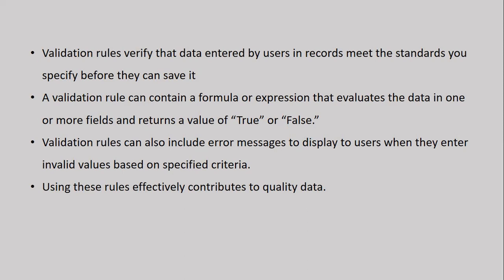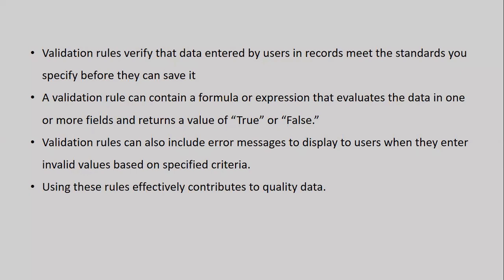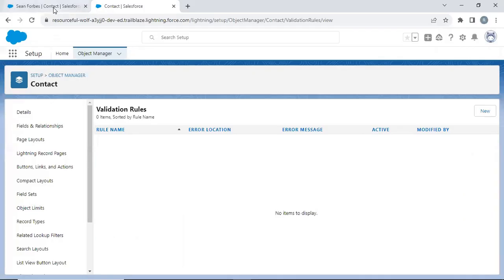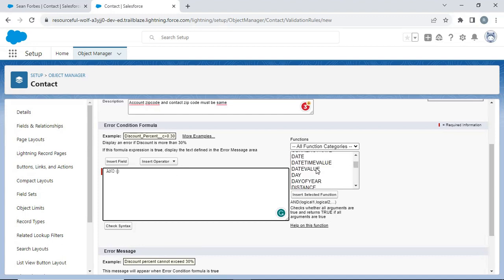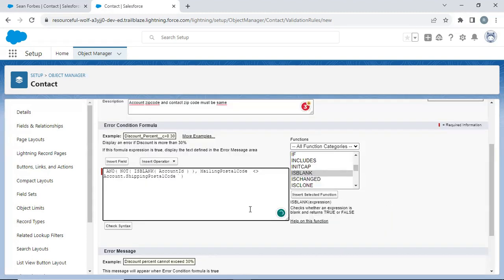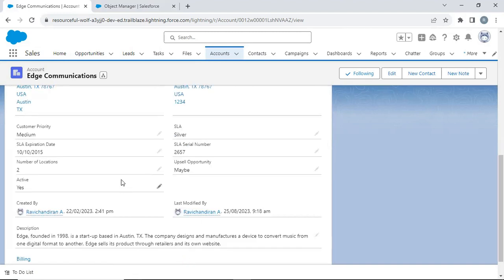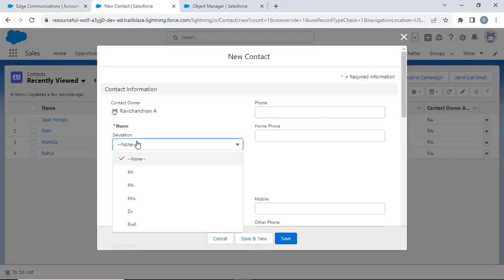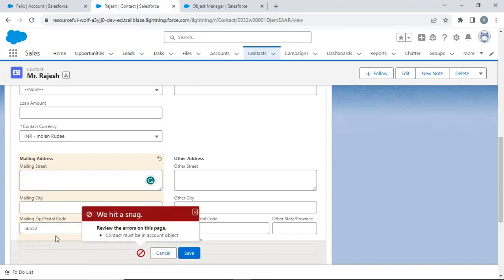Validation Rule in Salesforce